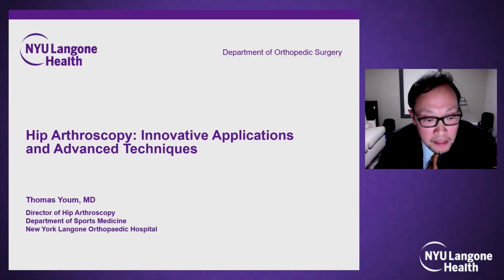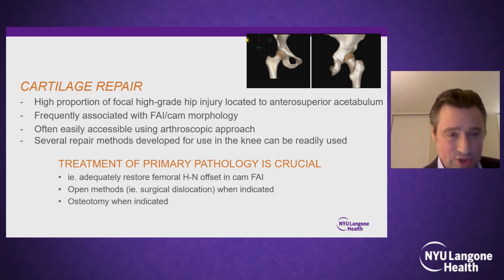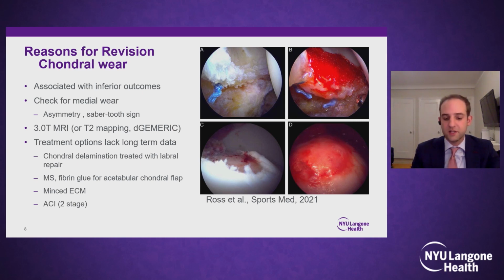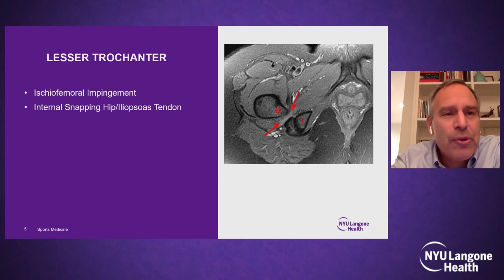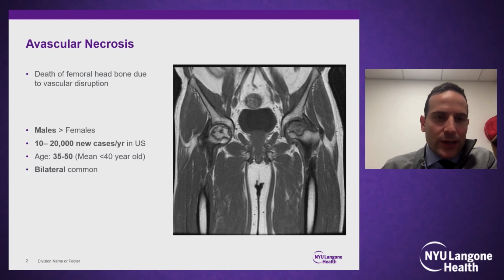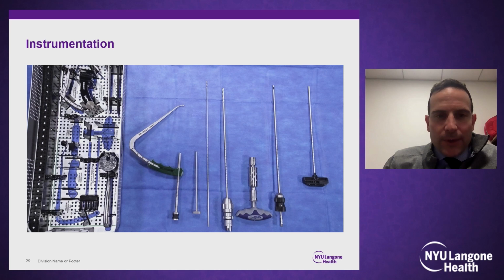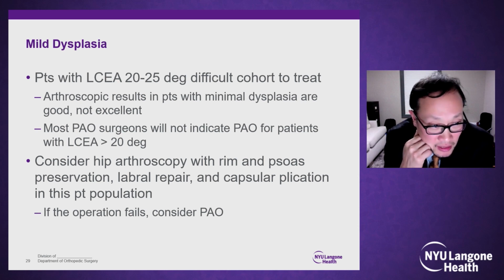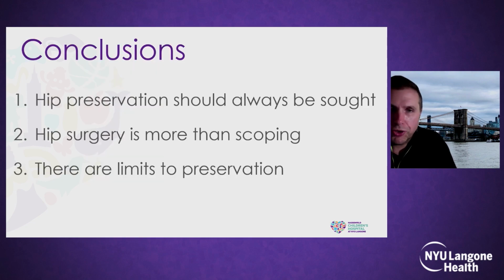Hip Arthroscopy Innovative Applications and Advanced Techniques - NYU Langone Orthopedic Webinar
00:00 Introduction
Thomas Youm, MD

7:56 Advanced Techniques in Hip Arthroscopy
Graham Whyte, MD

20:52 Revision Hip Arthroscopy and Labral Reconstruction
Spencer Stein, MD

33:10 Extra-articular Pathologies Treated by Arthroscopy
Robert Meislin, MD

47:11 Arthroscopic Augmented Techniques in Hip Surgery: Core Decompression for AVN
Guillem Gonzalez-Lomas, MD

1:02:42 Hip Arthroscopy to Treat Mild Dysplasia
Thomas Youm, MD

1:14:29 When to Perform Osteotomy, Surgical Dislocation of the Hip and THA
Pablo Castañeda, MD